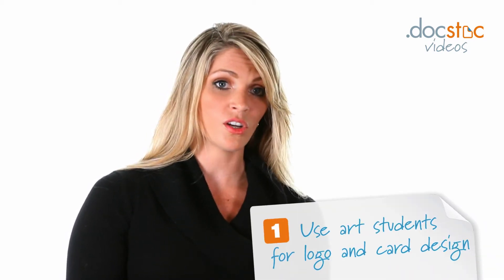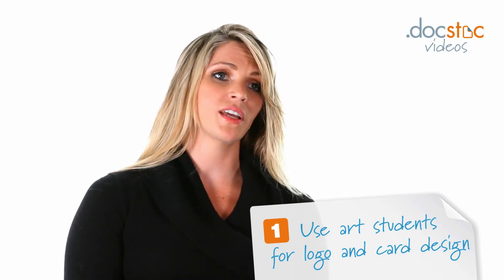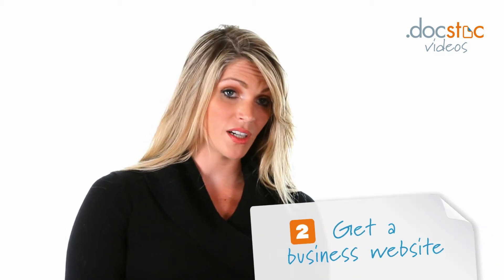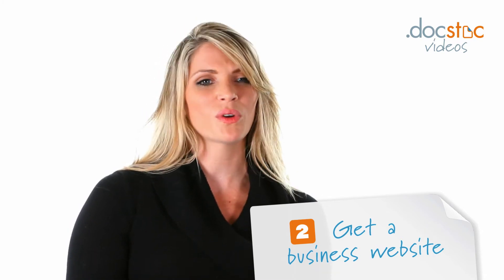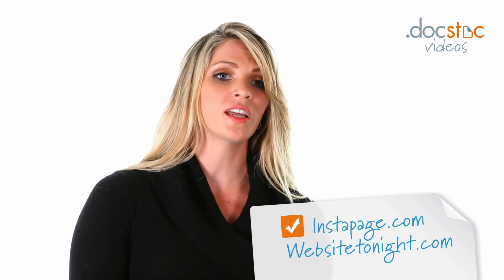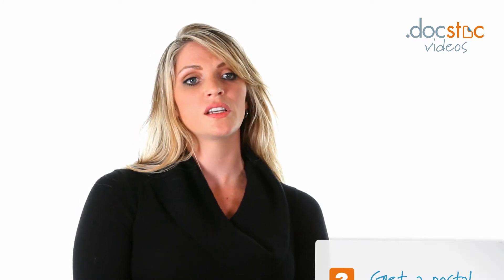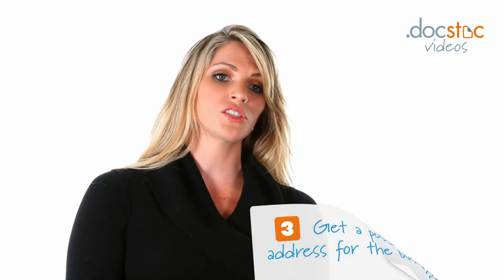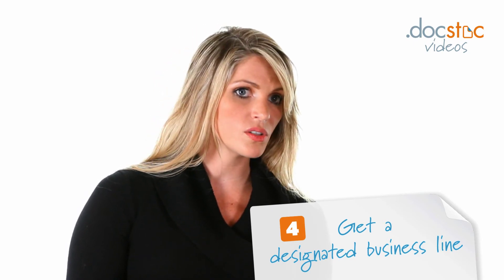Creating a Powerful Business Image without Breaking the Bank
Docstoc has over 20 million business and legal documents to help you grow and manage your small business and professional life.

Attorney reviewed documents to save you time and money.